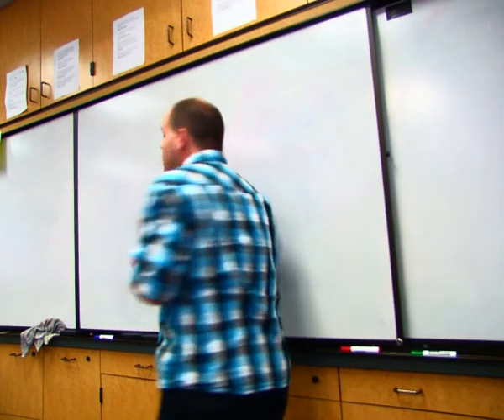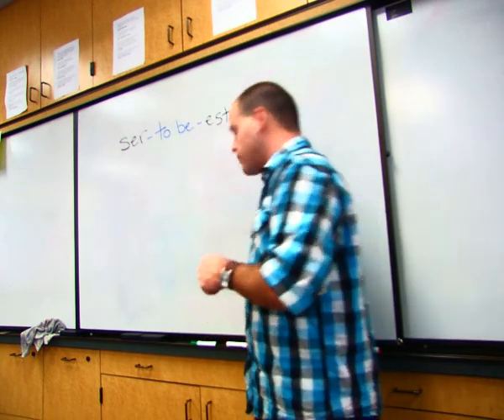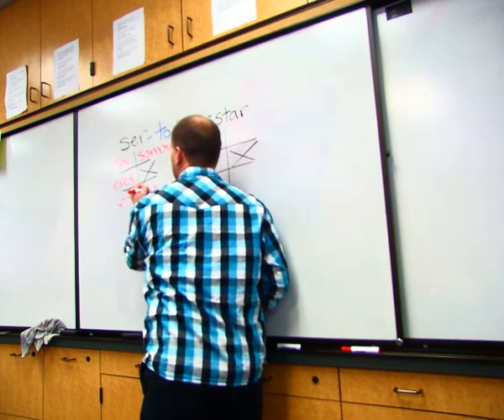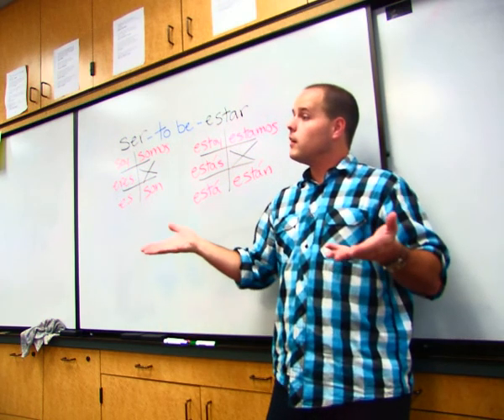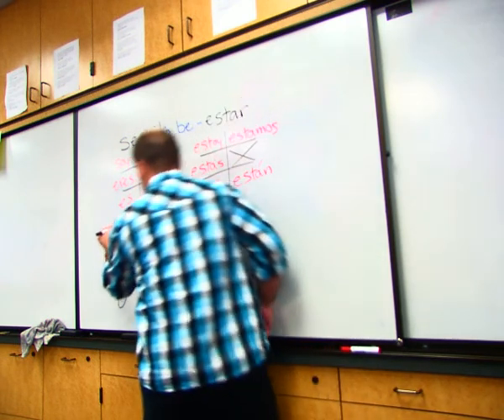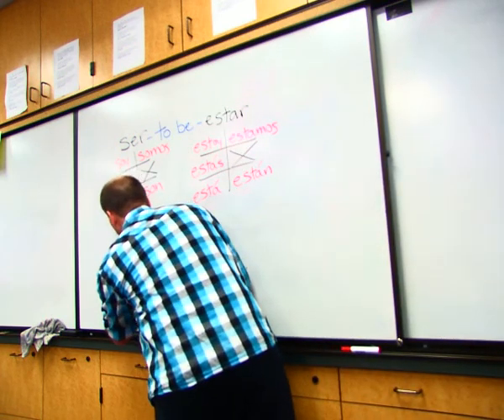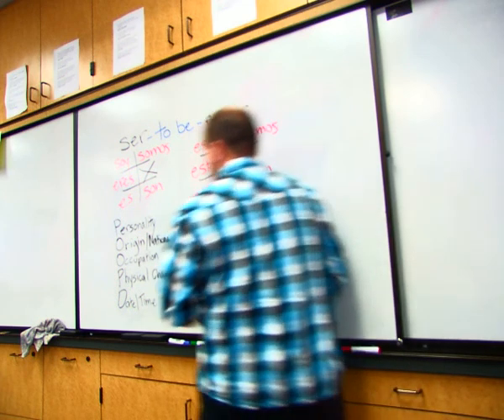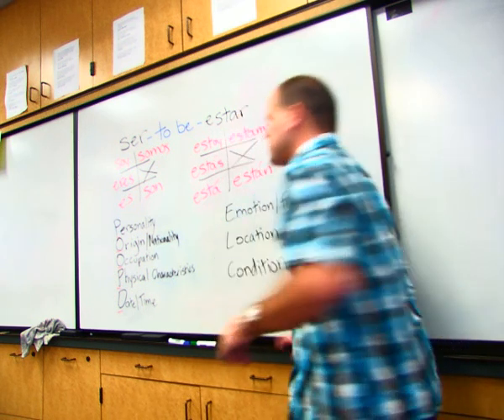Ser vs Estar.wmv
My lecture on the verb "ser" vs "estar"